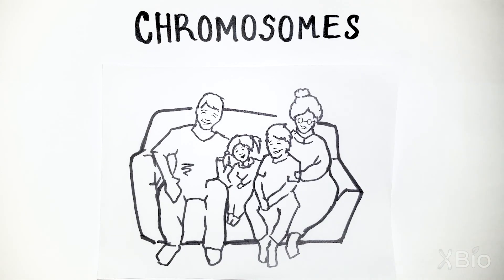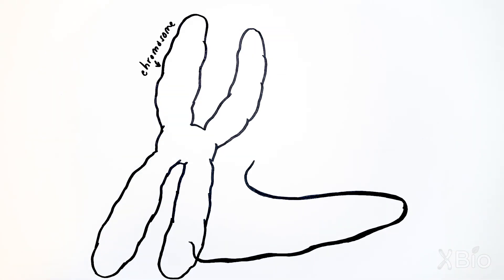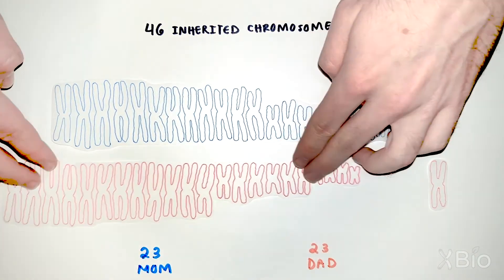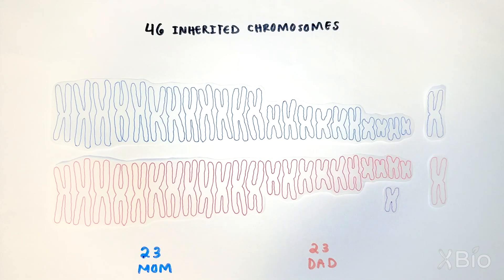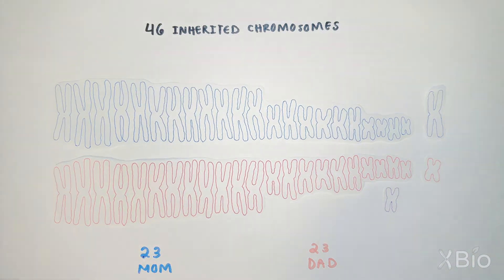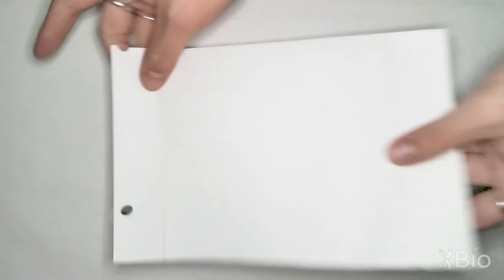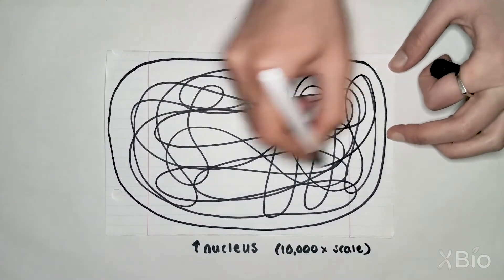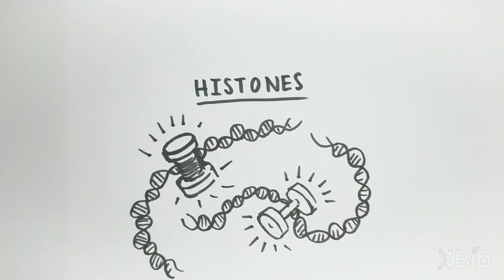What are chromosomes?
Learn why and how our DNA is organized into structures called chromosomes.